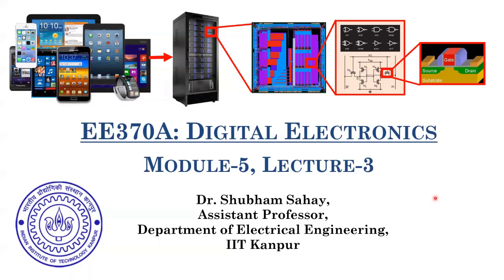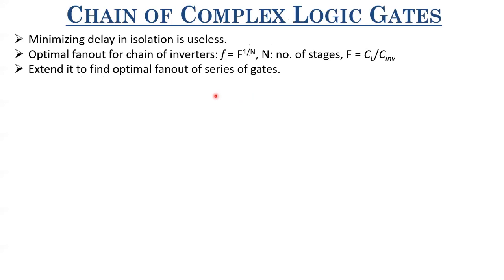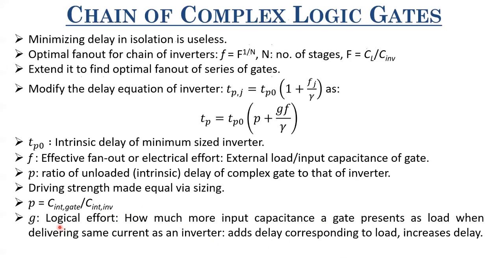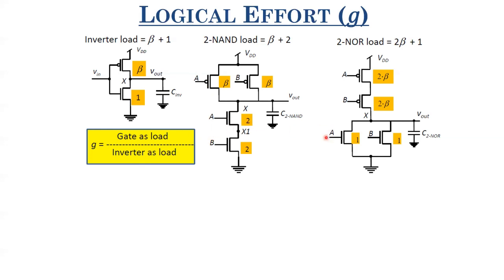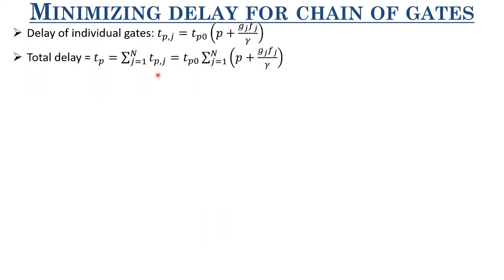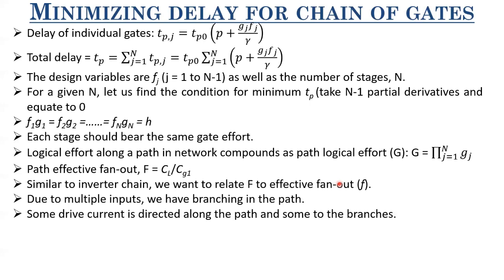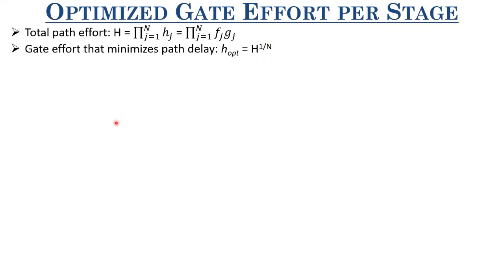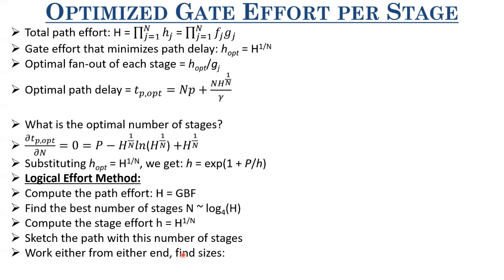Lecture 16 - Logical effort method